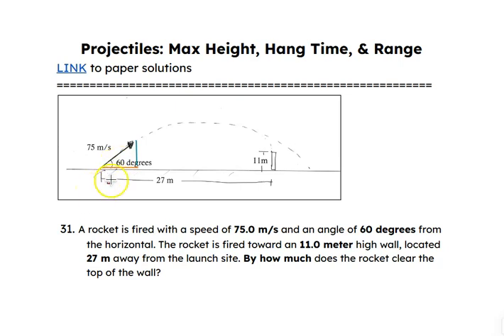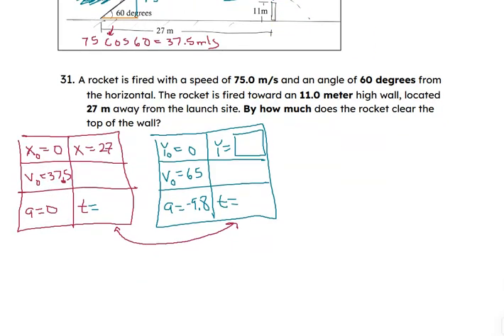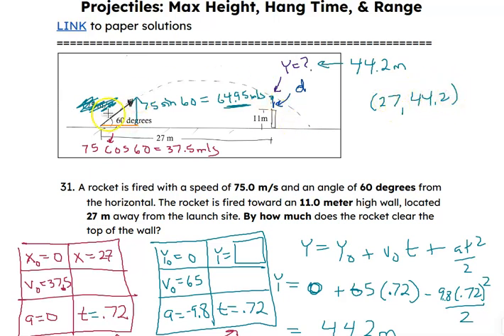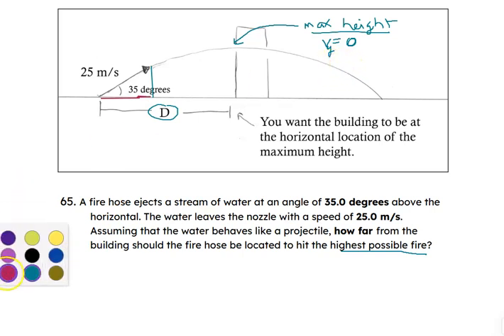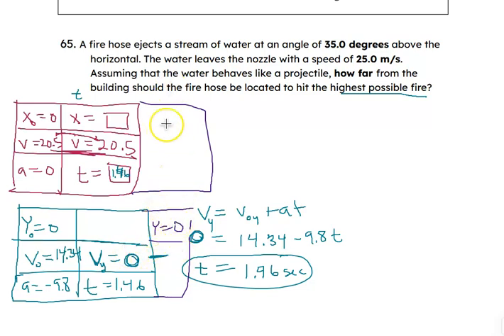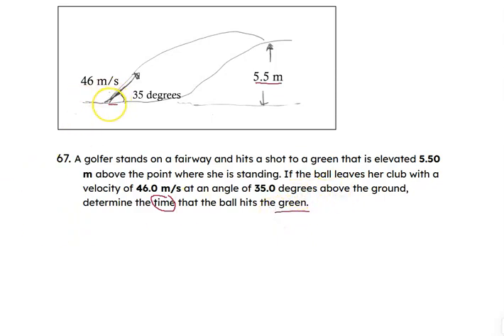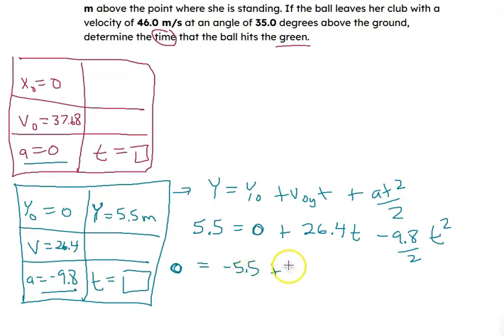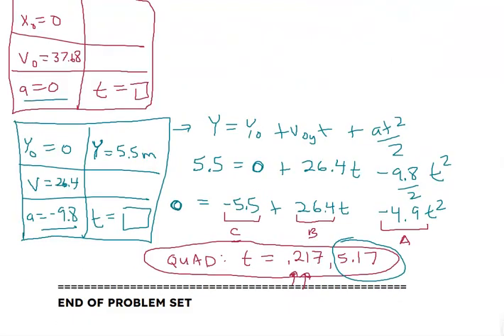PMC Projectiles Breakdown SOL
00:00 Q31 --- A rocket is fired. By how much does it clear the wall?
05:06 Q65 --- A fire hose ejects water. Where is the fire truck to hit the highest possible fire?
09:50 Q 67 --- A golfer hits a shot. What time does it hit the green?